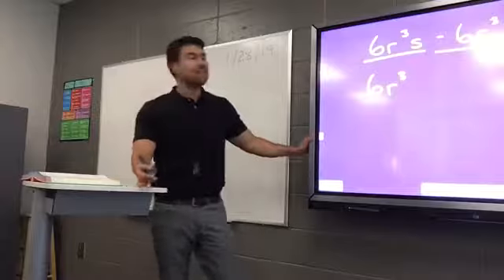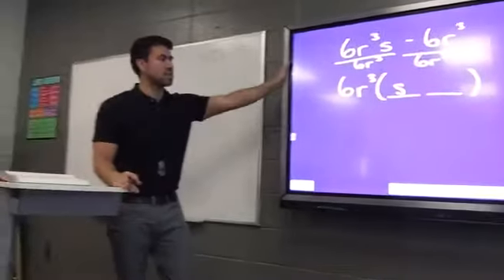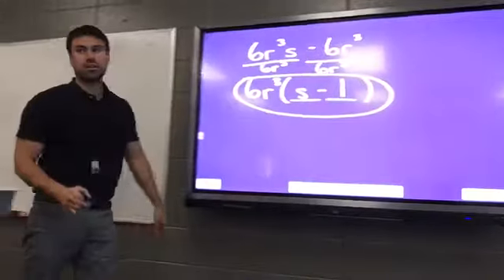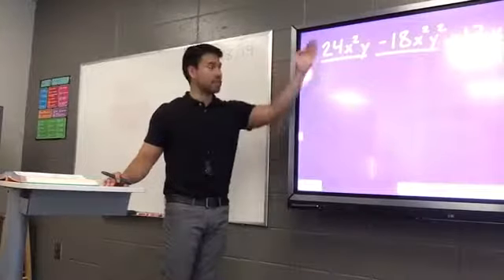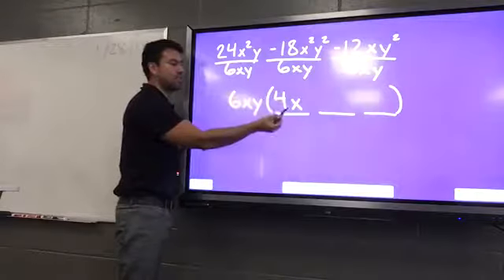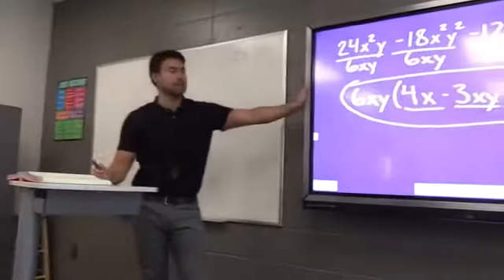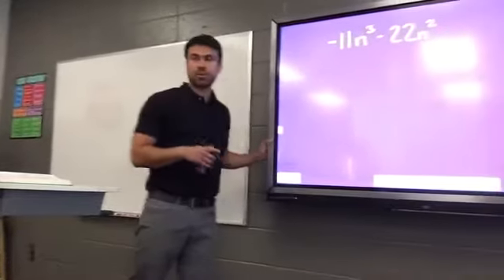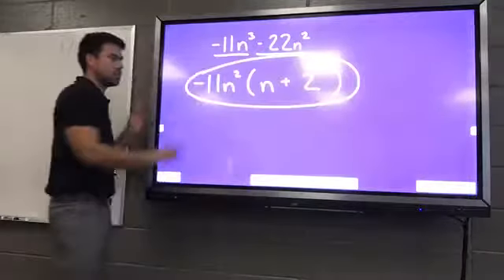Algebra 1 Honors (Lesson 8-1)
Common Monomial  Factors